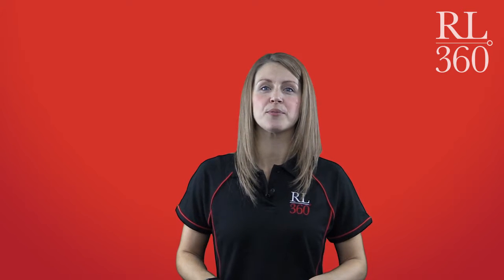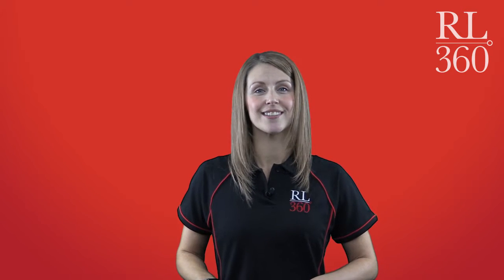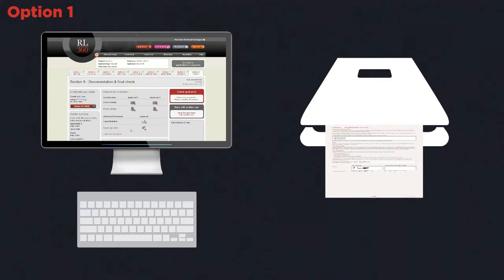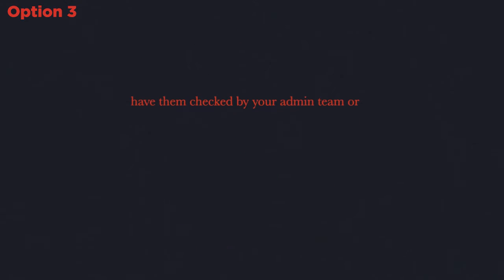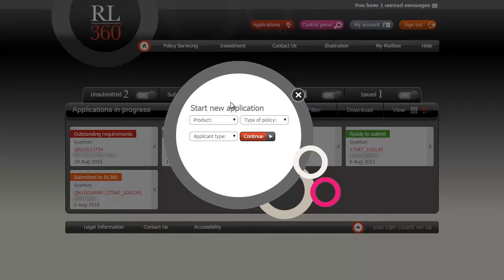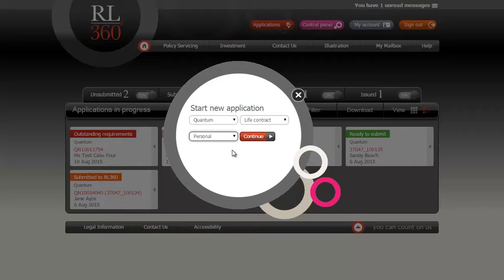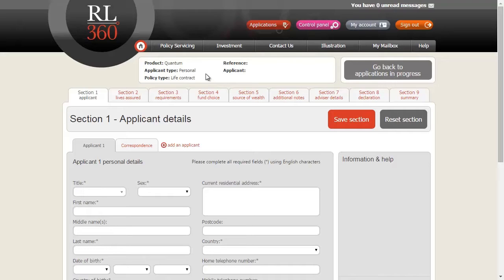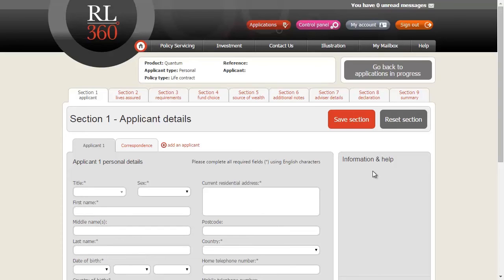Part 1: Introduction to RL360 Quantum Online Applications System Tutorial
Getting started on the RL360 Quantum Online Application System is quick and easy.

For information on how to sign up for RL360 Quantum Online Applications,

This video tutorial is for Financial Advisers only.

NICOLA HOLT, Company Trainer: Hello and welcome to the first of our videos on how to complete an online application.
[Quantum] Online applications is the latest service to be added to our Online Service Centre (OSC). With this new service

you can save time and money by submitting new [Quantum] applications to us online rather than via expensive and time-

consuming couriers.

We all know that life companies have to ask for a lot of information when setting up a new policy so we've designed our online application [system] to be as intuitive as possible.

We've also added helpful features where you can copy over information where it's relevant, avoiding the need to retype information you've already keyed in.

Our online applications [system] also has a smart validation system that will help you supply the right information first time, speeding up policy issuing.

[RL360] Quantum [Regular Savings Plan] is the first product you can apply for online, but we will roll out our other products shortly. We will also be launching market-leading Android and Apple tablet apps later this year which will give you even more exciting features such as digital signing.

There are three ways to collect the information required on an application:

1. A hardcopy application is completed by the salesperson and signed by the client. This is key to the online system and the

application showing the clients signature is scanned and uploaded along with the required evidence and sent to us electronically.

2. The application data can be key directly to the system and the resulting application form can be printed off and signed by the client this would then be scanned and uploaded along with the required evidence and sent to us electronically.

3. Our tablet app, coming soon, will allow the application to be completed offline and will allow you to capture the clients electronic signature and capture the evidence required with the device's camera. This can then be uploaded to the system at your convenience.  You will need to be registered with us as a suitable certifier to gain access to the full functionality.

When you log in to your Online Services page, click on the red button named "Applications" at the top.

This takes you into the Online Application section. You can check on the progress of other applications you've submitted or part completed, and see if there are any outstanding requirements on these applications.

But we're focusing now on creating a brand new application so we begin by clicking the big "start" button in the centre.

You will need to start by selecting a few options to choose the right application form. If you are part of a network you'll be asked which particular agency the application is to be written under, but for everyone else the first question will be which product are you applying for. At the moment only Quantum is available, so we'll choose Quantum.

You will then be asked what version of Quantum your client needs - a life assurance or capital redemption variant. Finally, you'll need to choose the type of Applicant.

We're going to assume for the purpose of this video that your client is called Peter Smith, a forty-year-old oil worker based in Dubai. He is married to Jane who will be the second applicant. Peter and Jane will also be joint lives assured on the policy, so therefore they are "personal" applicants.

Once all these boxes have been completed click continue and section 1 of the online application form will open up on your screen. The first thing you'll notice is how closely the nine sections the layout the questions and the order of the sections resemble the printed application form that you are already familiar with. We've done this deliberately to make the transition to online applications as simple as possible.

At the top of the page is a summary of the product and type of policy you're applying for. If you notice any of the details in this box are wrong please delete this application and start the process again - it is NOT possible to change the product policy type or applicant type at this stage.

At the moment the reference and applicants sections are blank, these fields will populate automatically the first time you save the application.

You will also see there is an information and Help section on the right hand side. As we go through the application you will see helpful information and guidance notes appearing here. We will also highlight any invalid information here too.

Thank you for listening. The next video explains how to set up your clients.